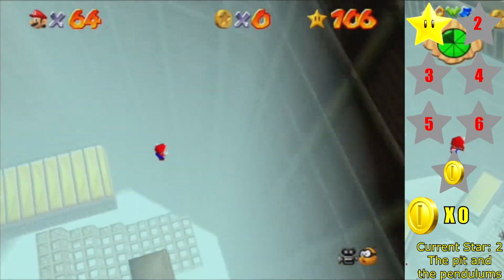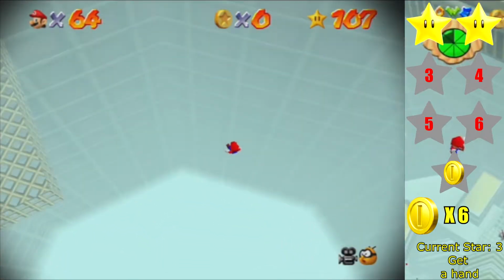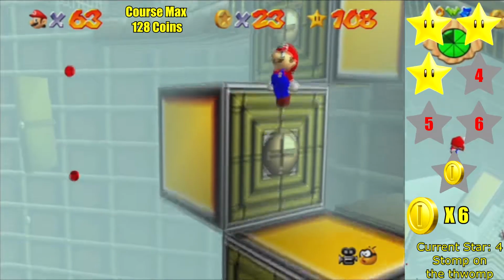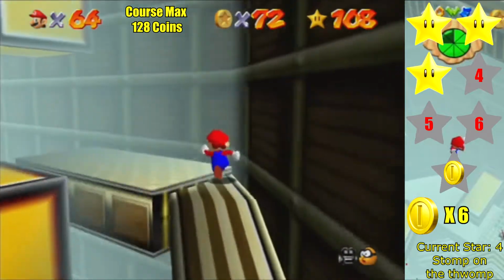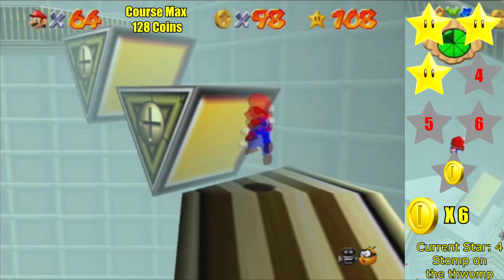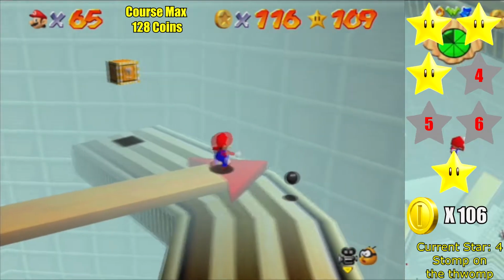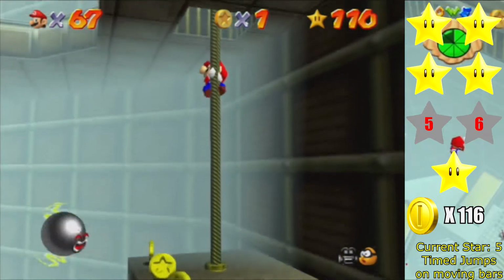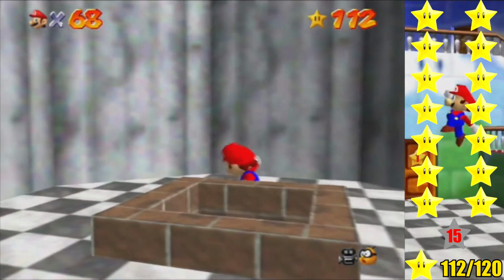Super Mario 64 (3D all stars version) (Part 19): Where's the mouse?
We are back again this time with Super Mario 64 for the Nintendo 64, Wii Virtual Console and the Nintendo Switch by Nintendo. This will be a 120 star run on the switch port with some notes from the 64 version thrown in as there are a few patches! Last episode we got big and small! This episode we become a nursery rhyme! Because a stinky turtle decided to kidnap the princess... Again!